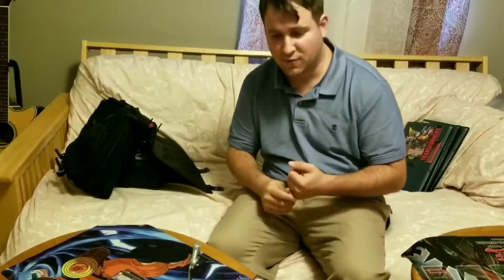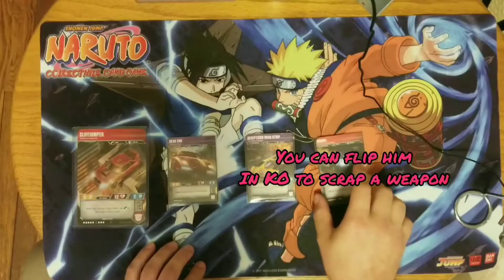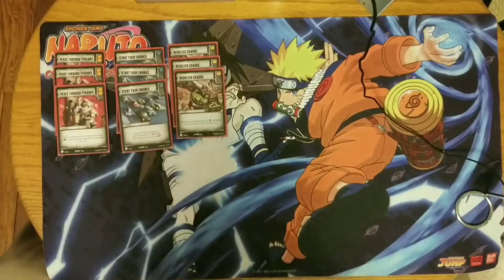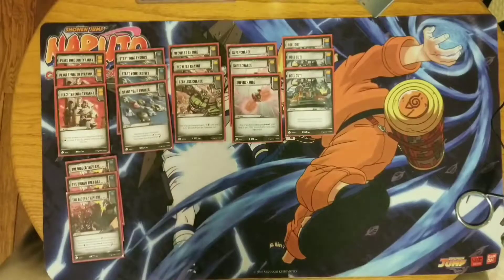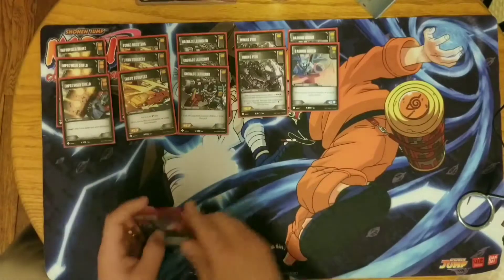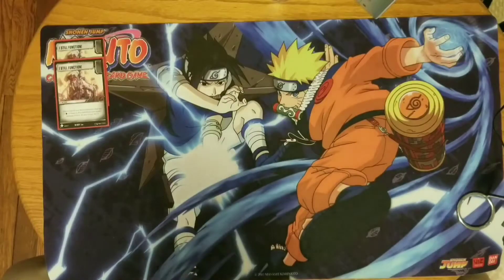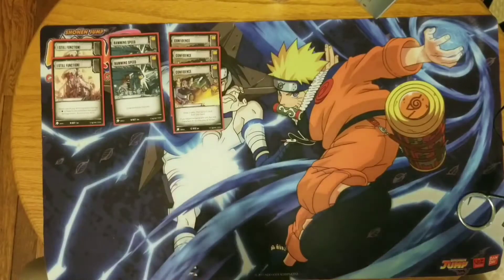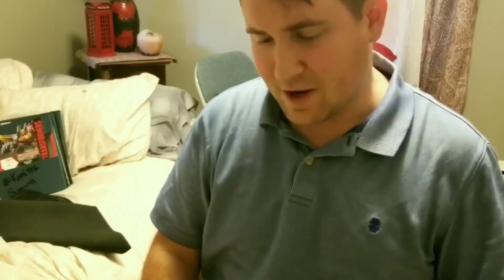Sum=41 Deck Profile: Dead Engine Tokyo Rift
Today we have Wads discussing his shiny new version of his signature Dead Engine deck, dubbed Tokyo Rift.

Apologies for the microphone troubles. It's not the best and we are working on getting it stabilized.